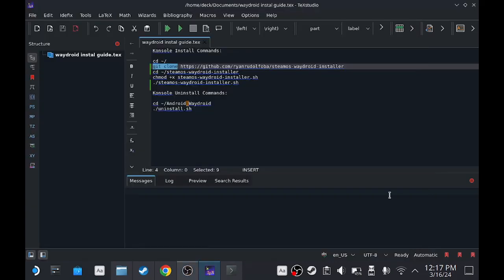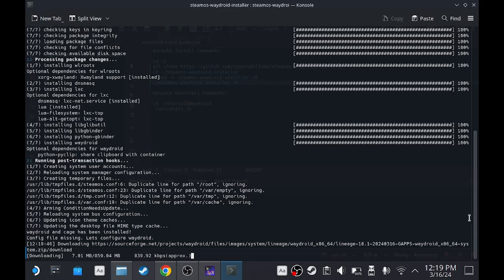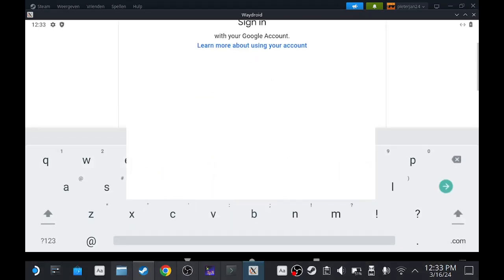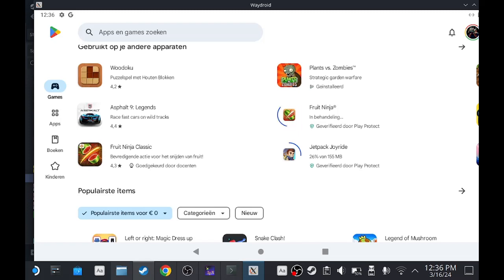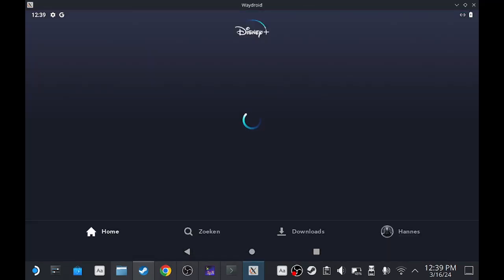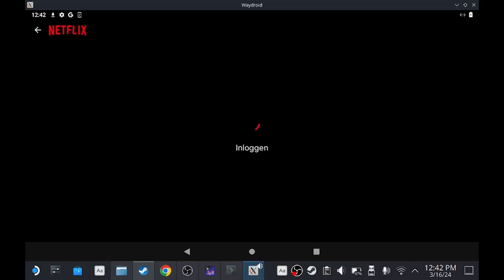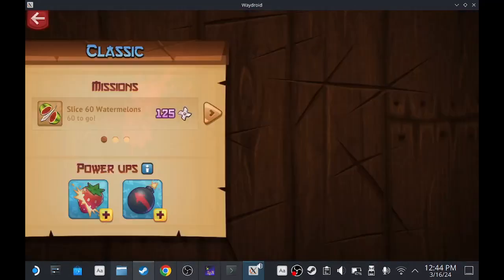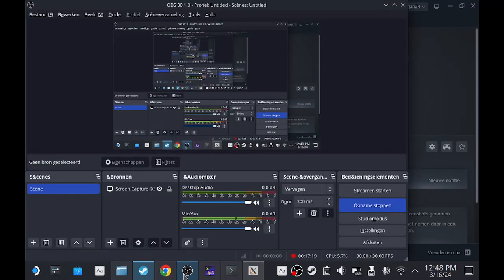android on steam deck (Waydroid) + dwoanloading APK apps on waydroid